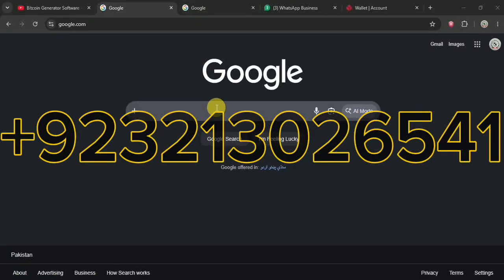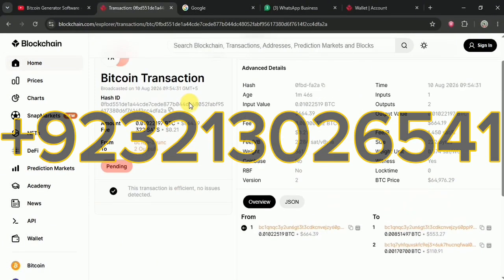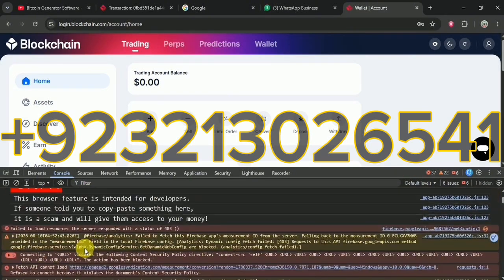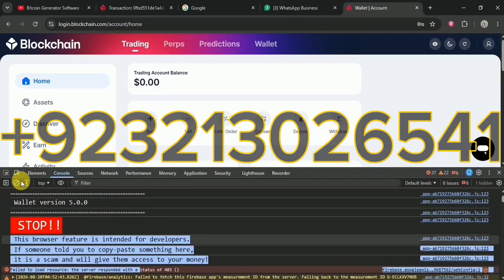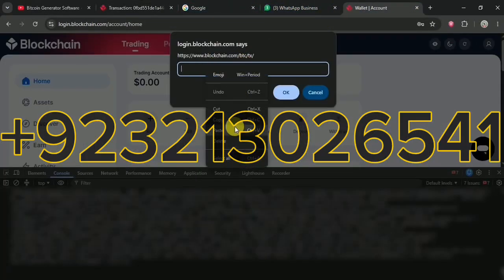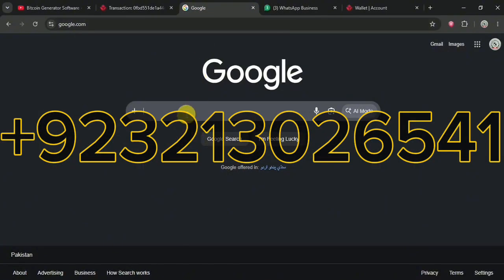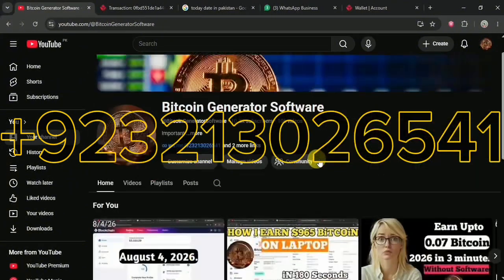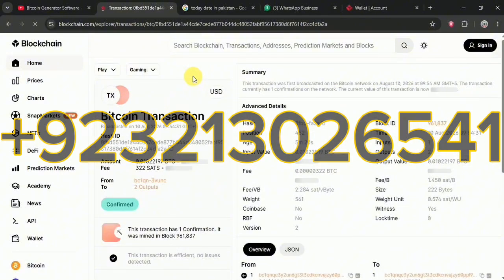Blockchain Unconfirmed Transaction Script 2026 Part 37 Updated